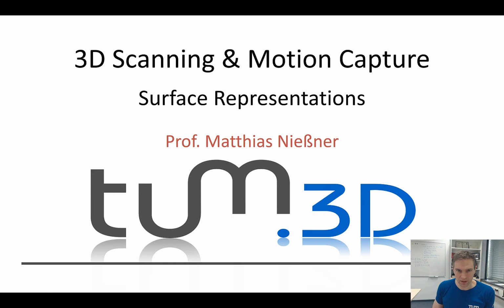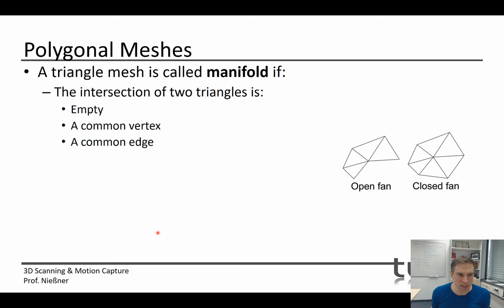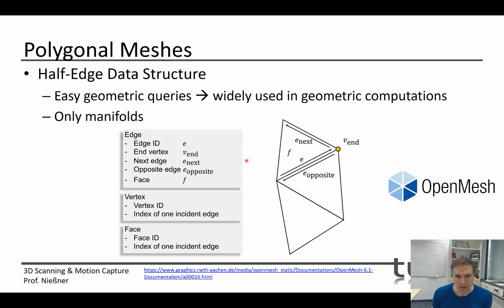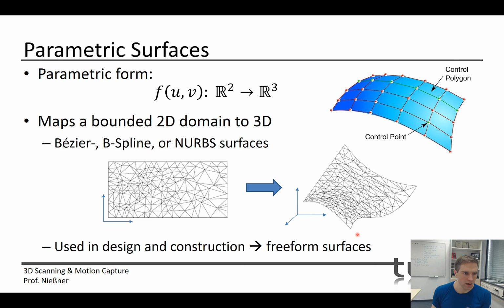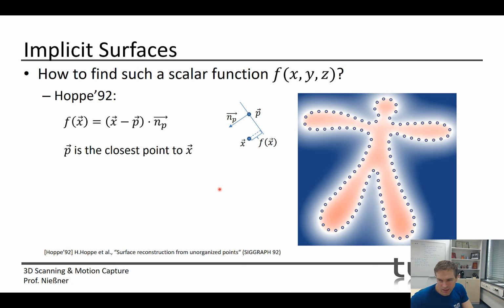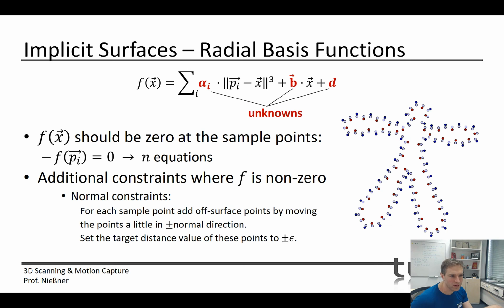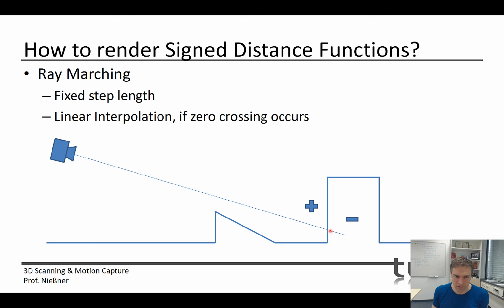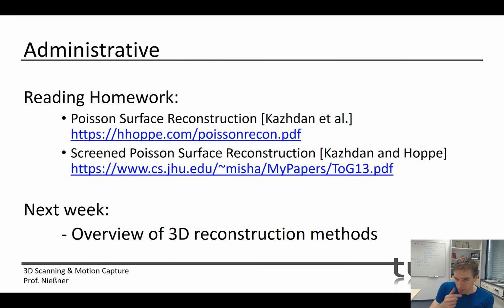3D Scanning & Motion Capture: 2. Surface Representations